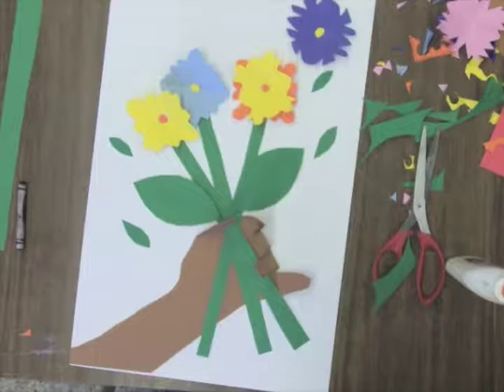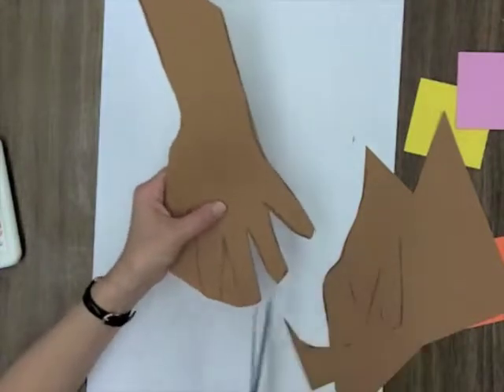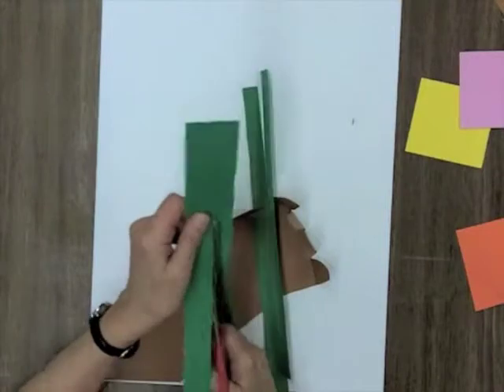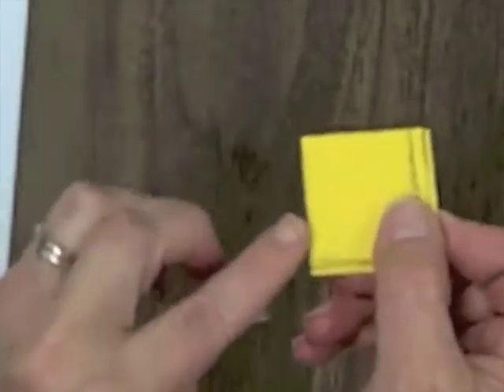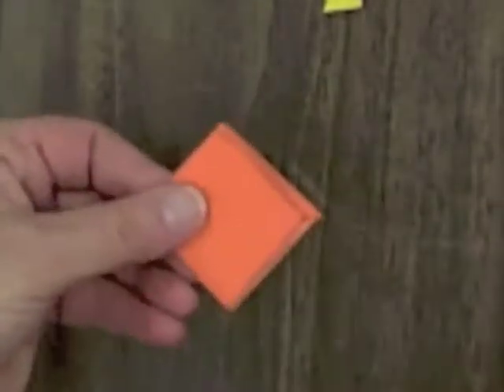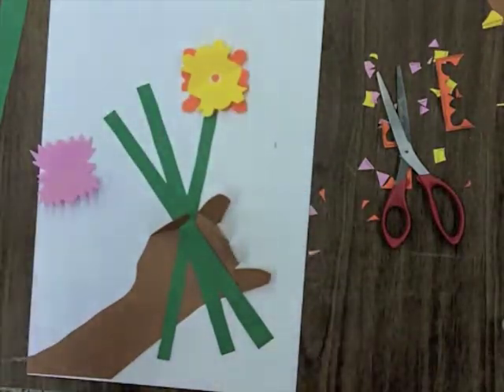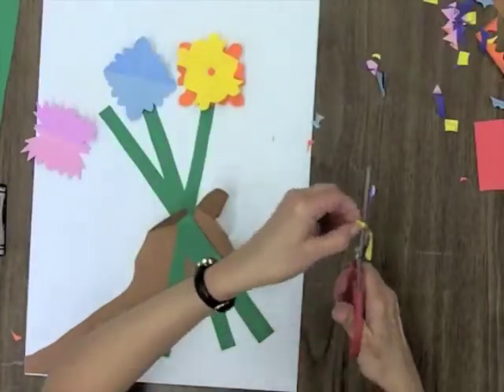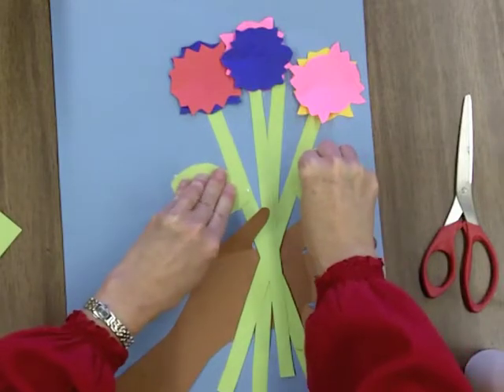Hand Holding a Bouquet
I used this lesson for kindergarten or first grade. Since in our culture, flowers are given for many different occasions, this could be part of a  greeting card for one of those occasions. I cut the squares ahead of time, and gave them about a fourth of a 9x12 sheet of green paper, cut lengthwise for the stems.